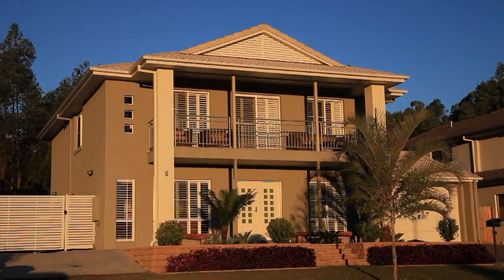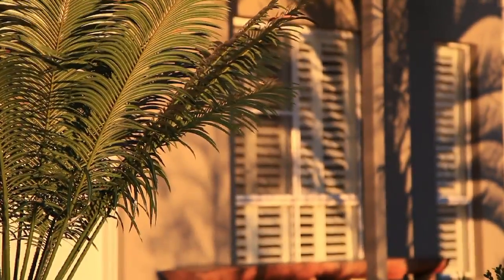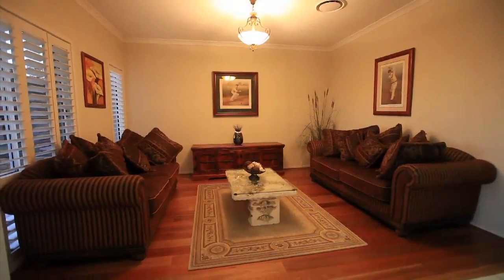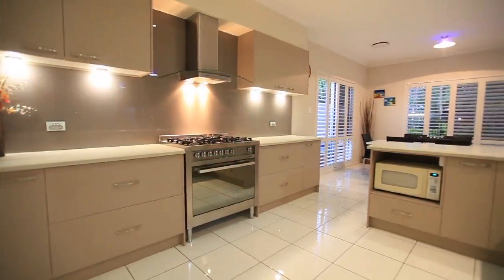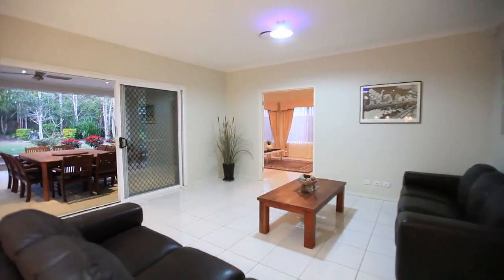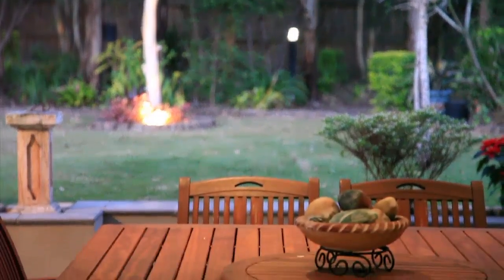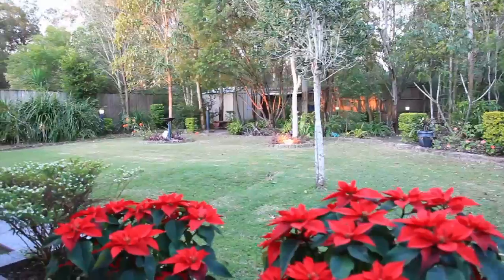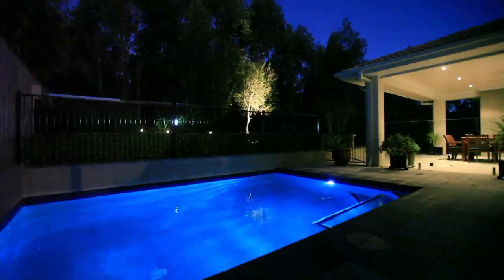36 Baychester Place, Wakerley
A "WOW" family home on 860m2 with a pool!
Open home Saturday 2-2.30pm
* Near new home in pristine condition with a real family vibe
* High ceilings
* Ducted air conditioning
* Four living areas, dining room & outdoor living area
* 860m2 landscaped block, in-ground pool
* Side access
* Alarm and intercom
Check out the video virtual tour link!

On the lower floor the open plan living, kitchen and dining is the perfect space for a family of any size to live harmoniously but there is also a separate media room and a formal living area plus study.

The modern kitchen has been designed with warm, fresh colours. It has a 900mm gas cooktop, glass spashback and large pantry with double doors. From the kitchen you can see out to the pool, alfresco dining and backyard.

Upstairs is another living room. This room is special in that it has views of the city and its own balcony. All four bedrooms are upstairs. The master bedoom has a huge walk in wardrobe and ensuite with stone bench tops. The large main bathroom which also has stone tops and a decent size bath tub caters to the additional three bedrooms.

Outdoor entertaining is hassle free under the main roof of the house. The sizable alfresco dining & pool area is big enough for Christmas gatherings with your extended family with lots of yard space for the kids to run around.

Only 12 kilometres to Brisbane city, a short drive to Westfield Carindale, Brisbane airport and Moreton Bay. There is an abundance of parkland nearby and you won't have any trouble finding a bus to take you straight into the city.

 860m2 block with pool
 Side Access for Caravan/boat etc
 City views
 4 living areas, dining room & outdoor living
 Ducted Airconditioning